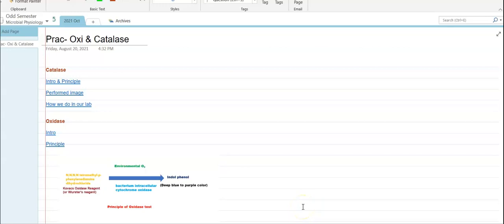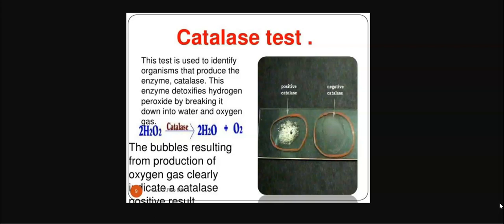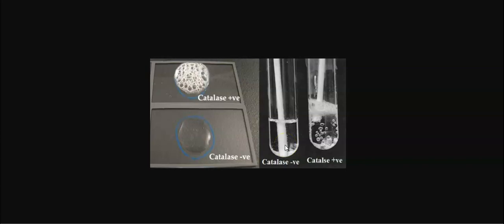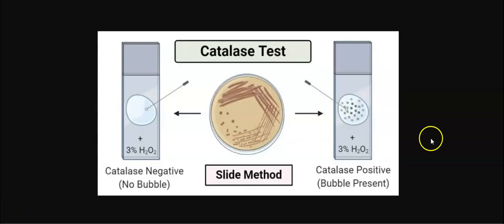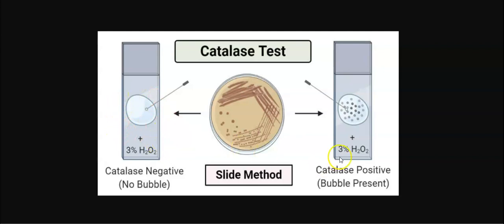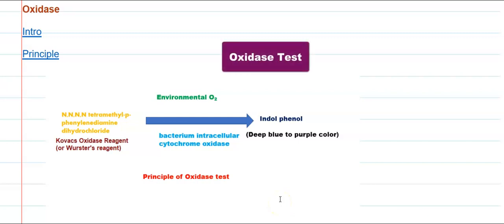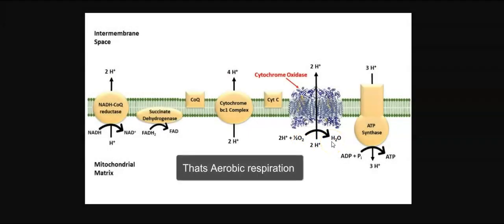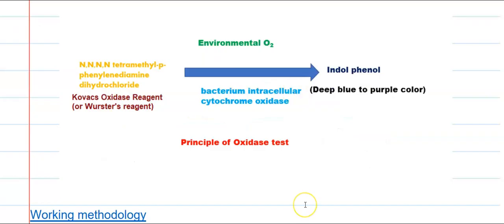Catalase & oxidase testing